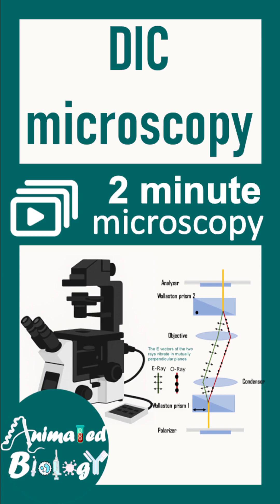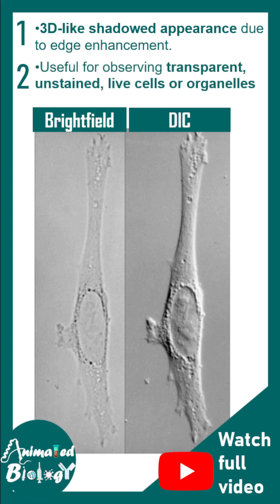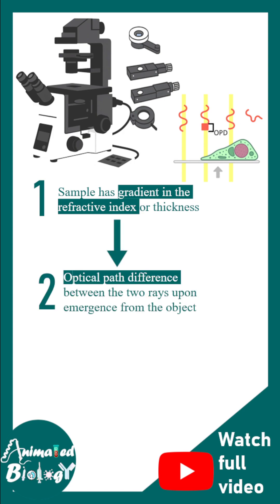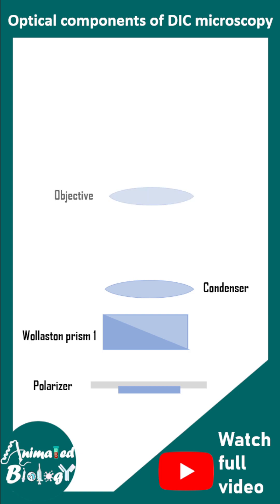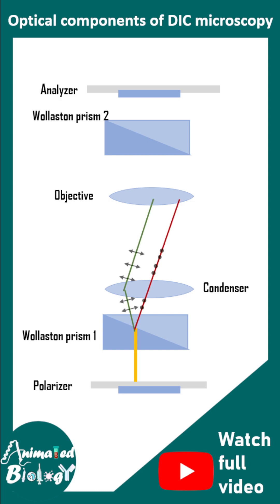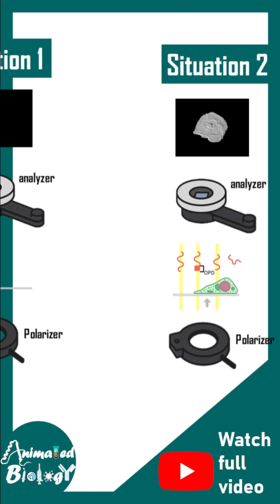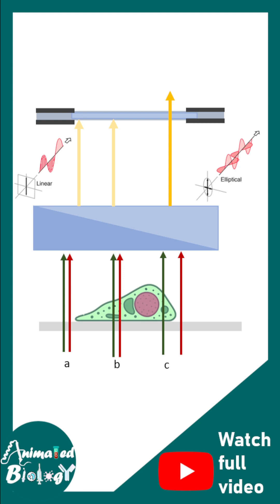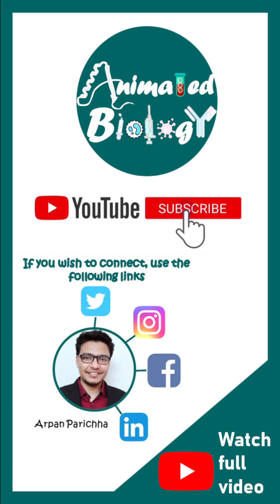DIC microscopy | Differential contrast microscopy | DIC applications